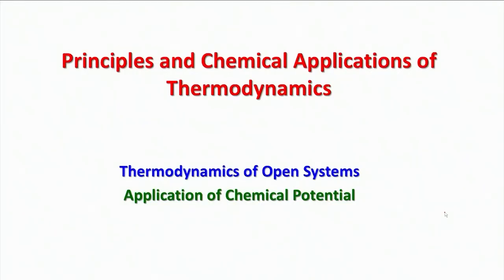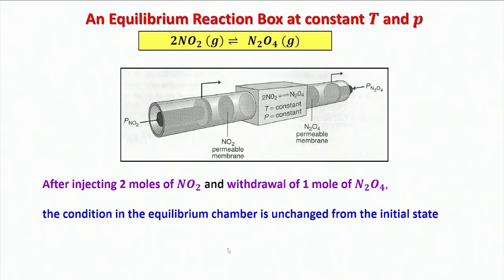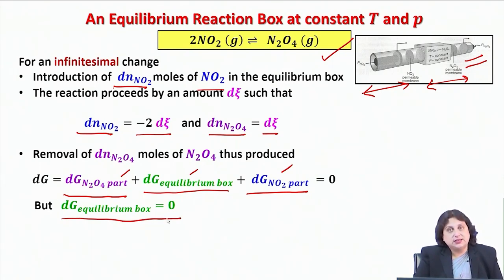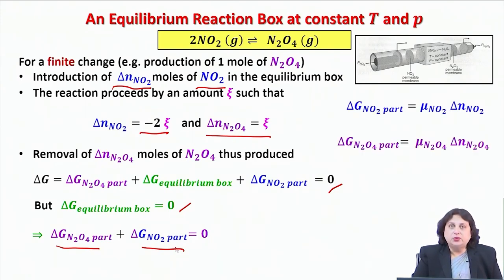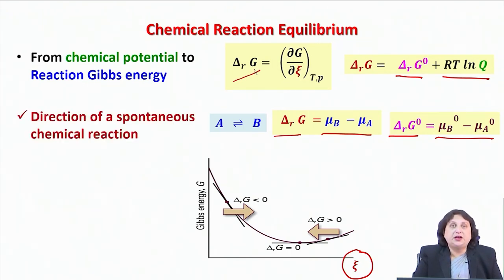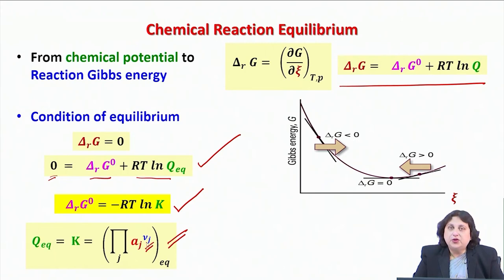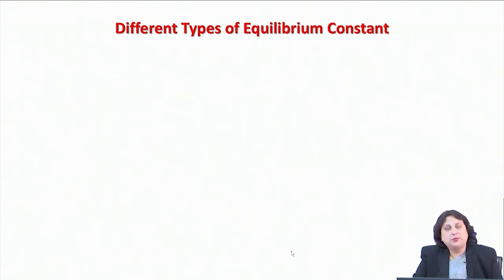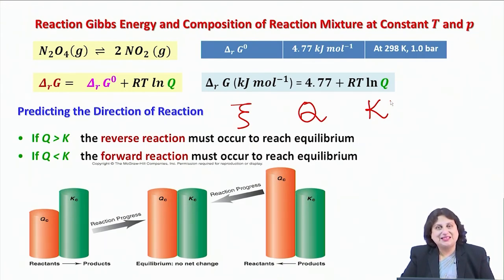Chemical equilibrium Part III